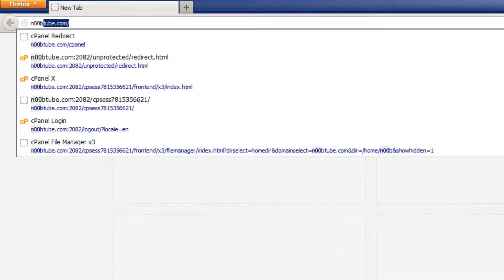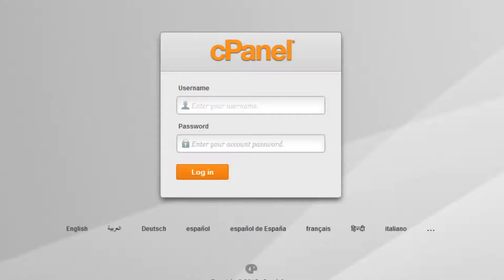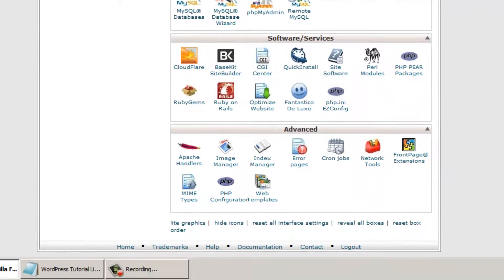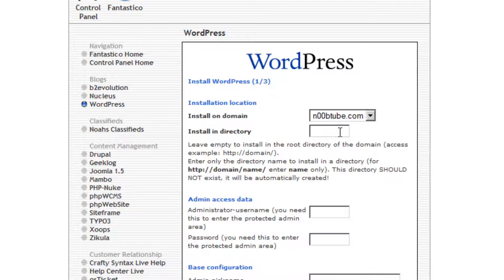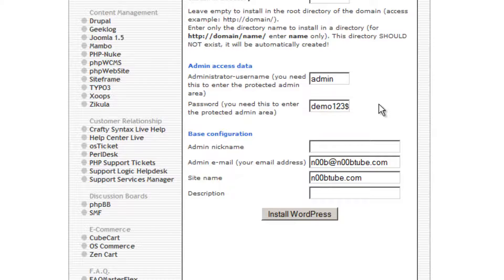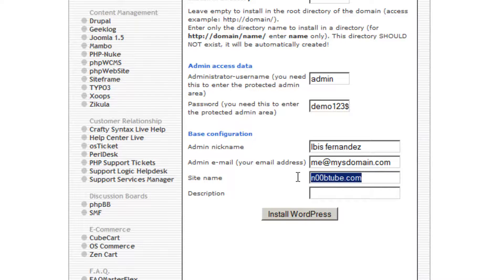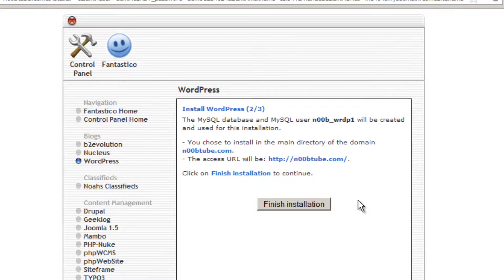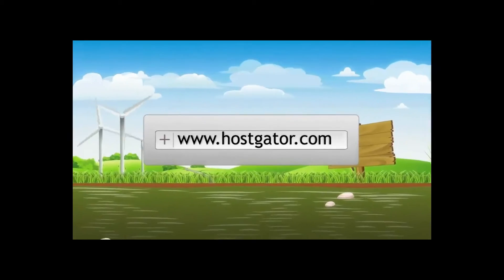Installing WordPress Using Fantastico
HostGator.com proudly presents "A comprehensive guide to all things WordPress", our up to date and ever growing list of videos demonstrating how to get the most out of your WordPress installation.

This video is a visual walk through of installing WordPress on your HostGator cPanel using Fantastico.

By the end of this walk through, you should be able to achieve the following:
 - Logging into your HostGator cPanel.
 - Accessing the application called Fantastico DeLuxe
 - Filling out the default WordPress user information successfully.
 - Accessing the newly installed WordPress, as well as logging into the WordPress dashboard.

Please note, for reliability and access to the latest version of WordPress, HostGator recommends using QuickInstall as the installer of choice for WordPress as opposed to Fantastico.

You can view the companion article for installing WordPress with Fantastico by visiting the following link: